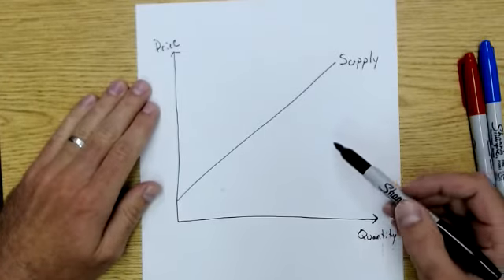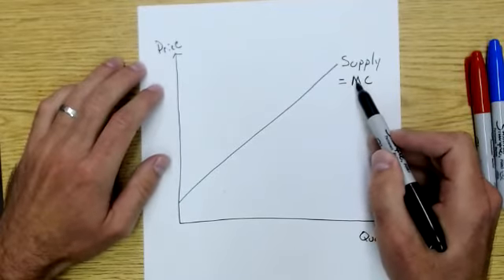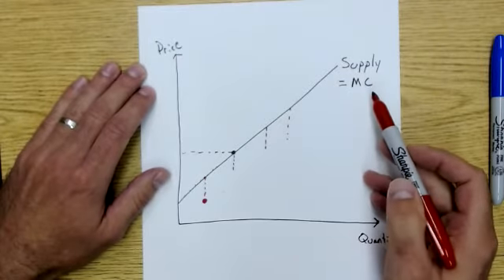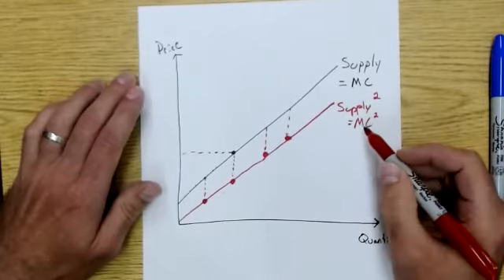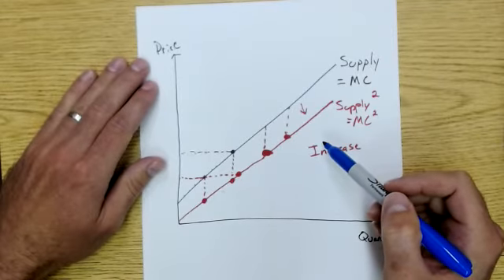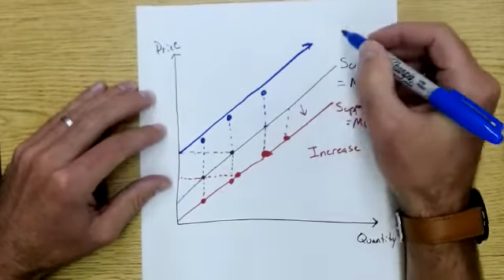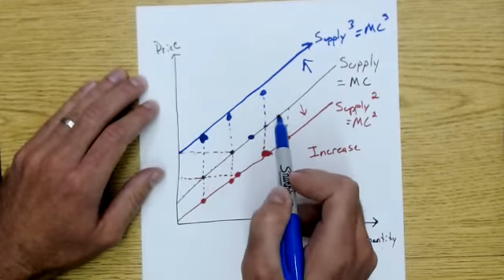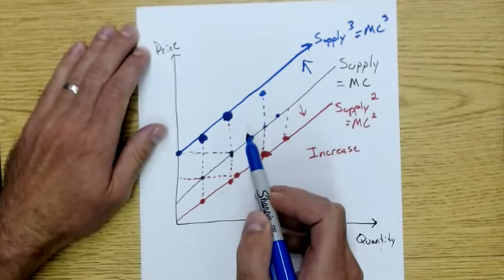ECON 201 Video Prior to 9/3 Class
Introduction to Supply Curve Shifts